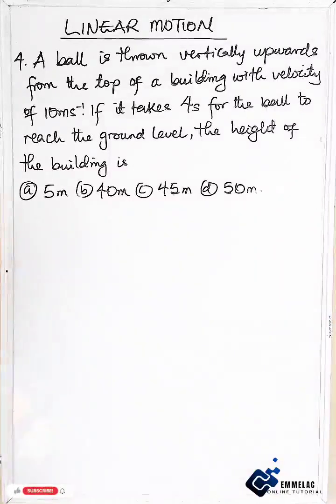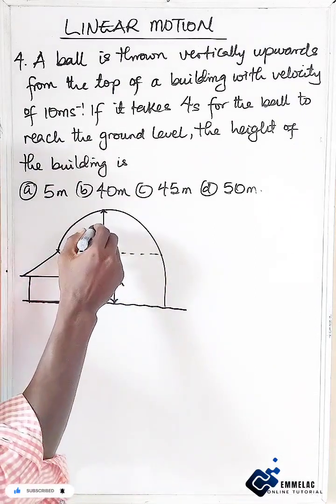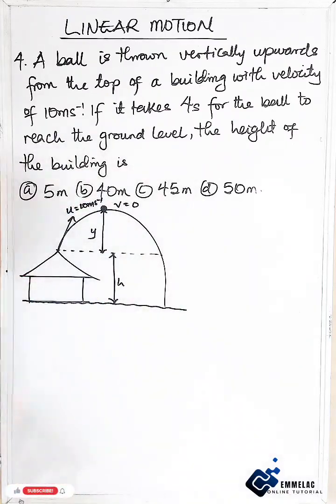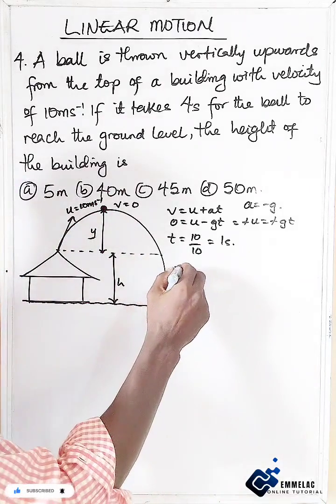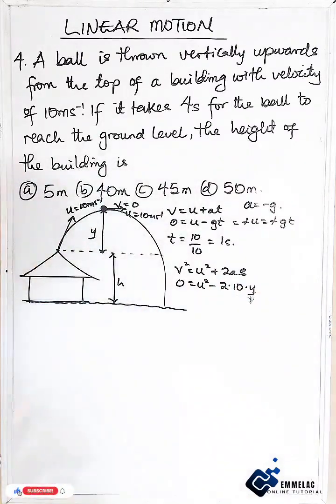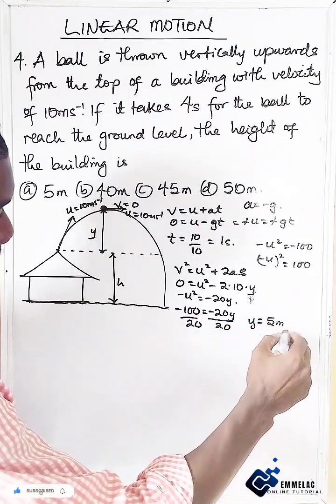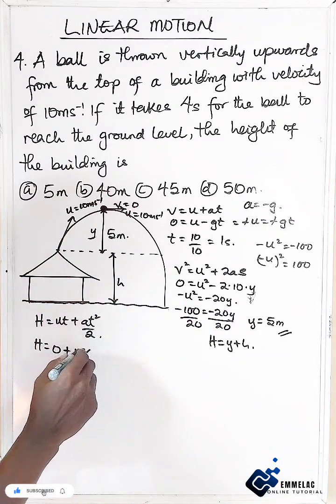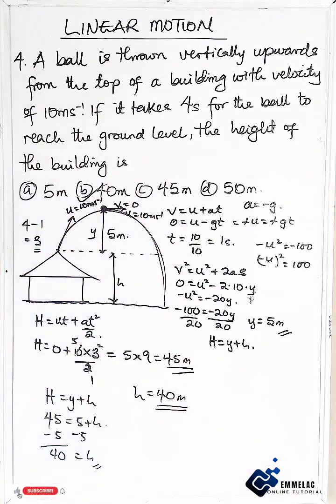How to calculate the height of a building in relation to projected ball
Physics